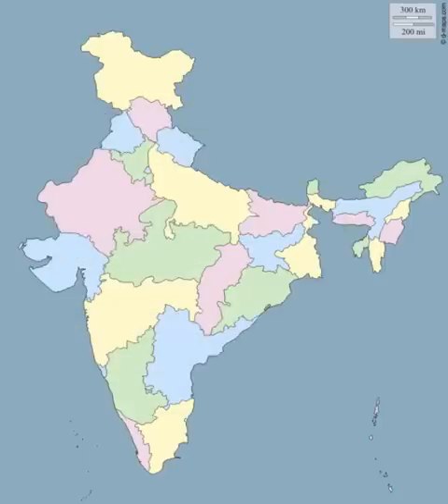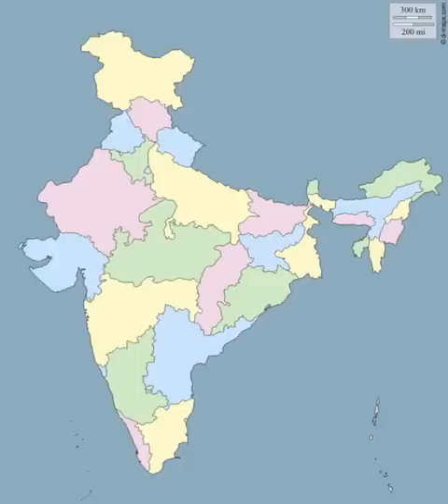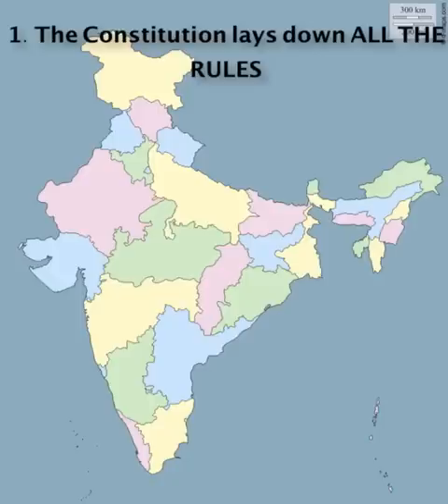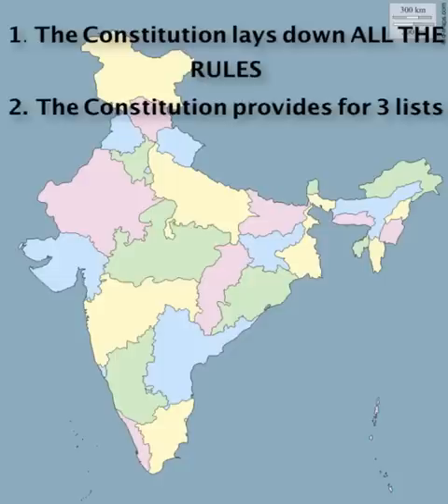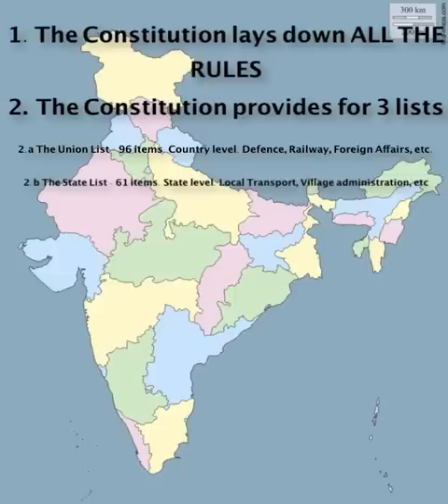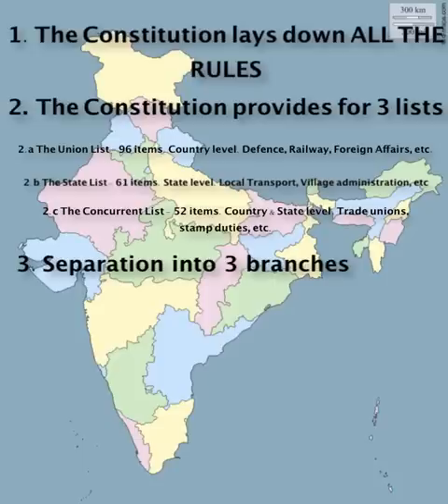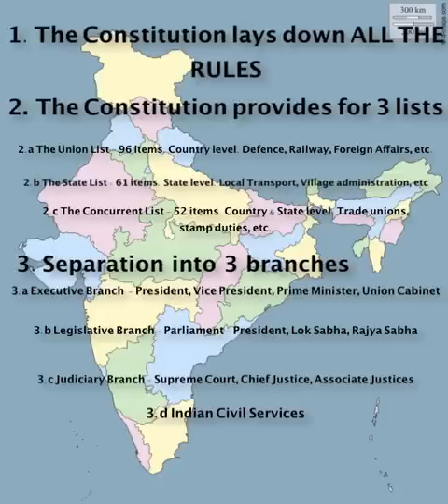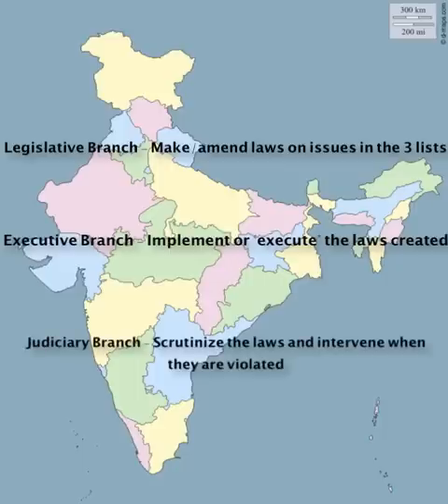Gov India Explained - 2. The Indian Constitution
In this video, we will examine in brief what the powers and purpose of the Indian Constitution are.
We will then have an overview of the functions of each of the 3 branches of the Government.
Lastly I will outline the plan for the subsequent videos.

Sources:

01. Map of India (background)